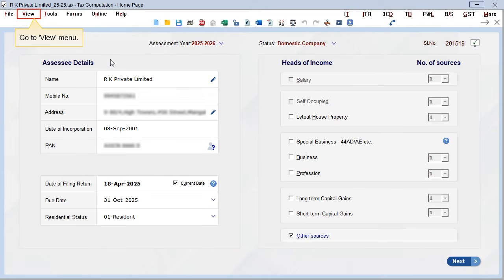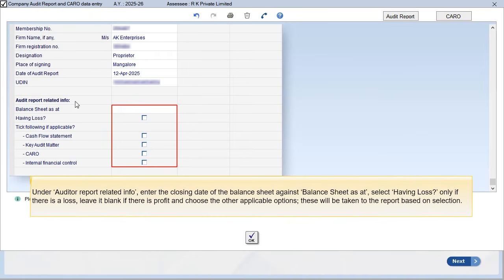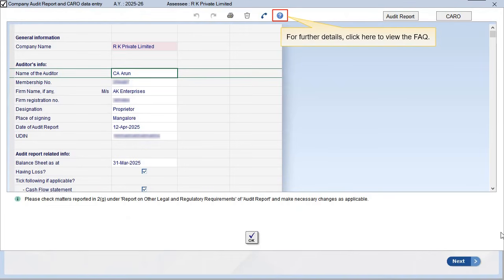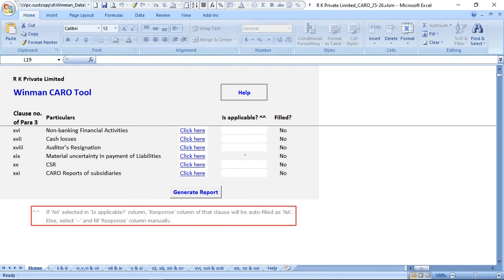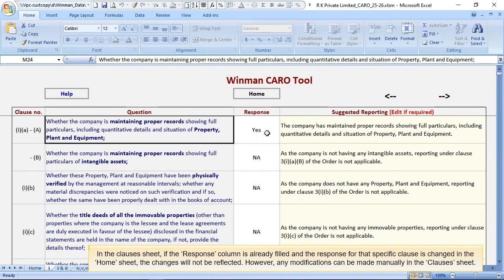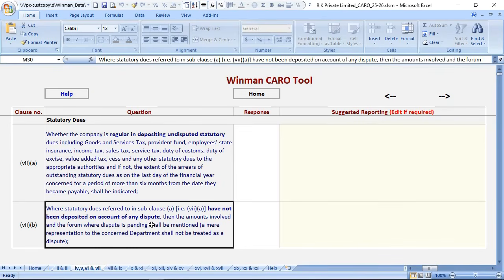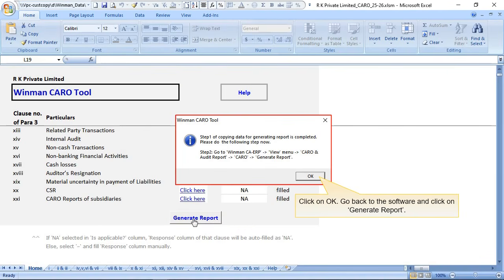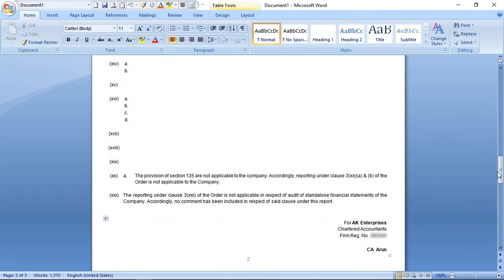Quick and Accurate CARO & Audit Report Preparation | Winman CA-ERP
Preparing CARO and Audit report is now faster and more efficient. This feature guides you through the process by automatically including the essential CARO clauses, ensuring your reports are both accurate and compliant. Save time and enhance the quality of your reports with this easy-to-use tool.